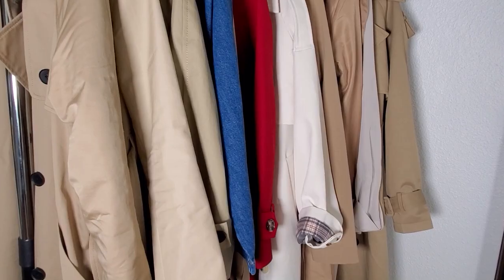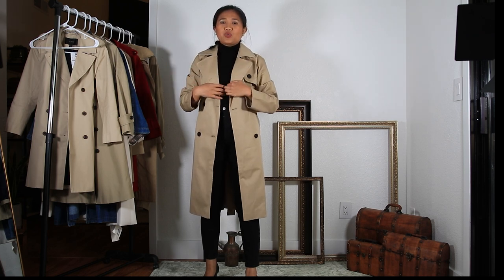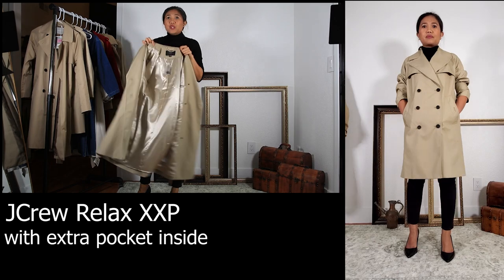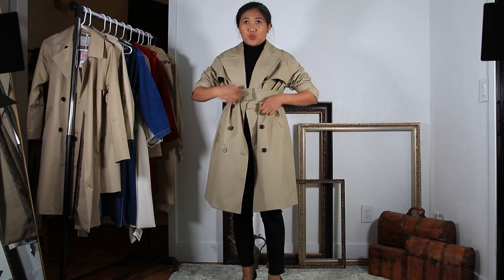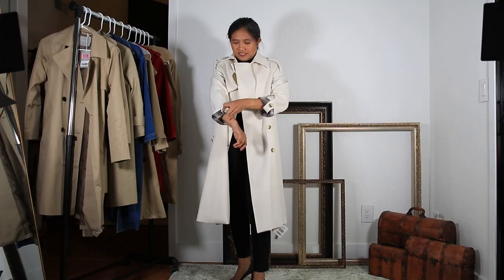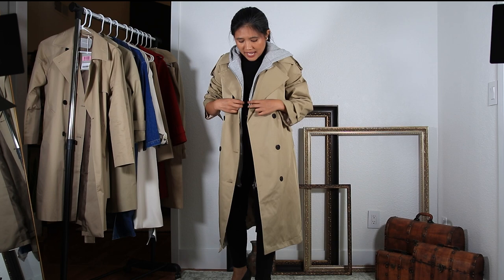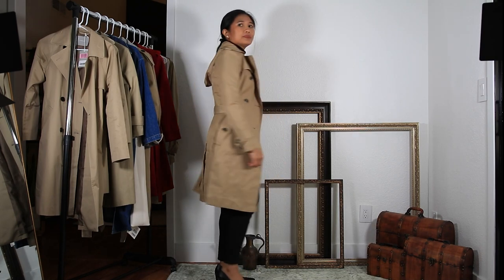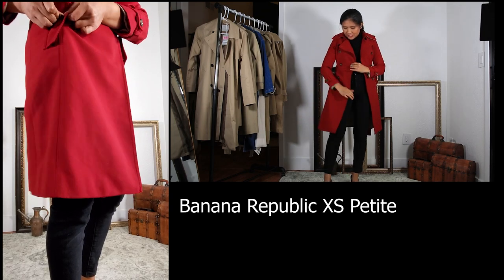Different trench coat try on | Which best trench coat to buy for 2021? Everlane trench coat, JCrew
Different trench coats to try on and which best trench coat to buy for 2021? Let me know which one you have or which one you like?

Everlane - sold out